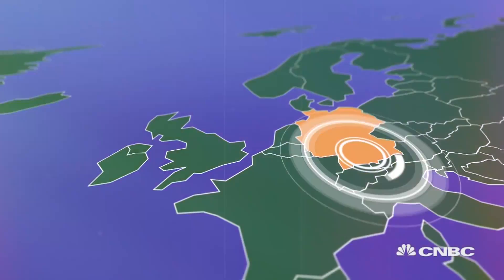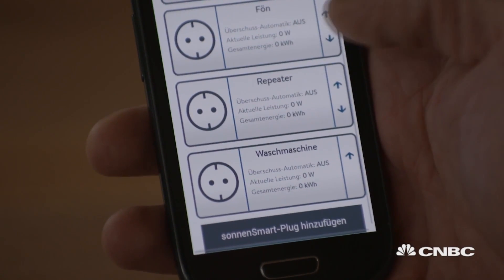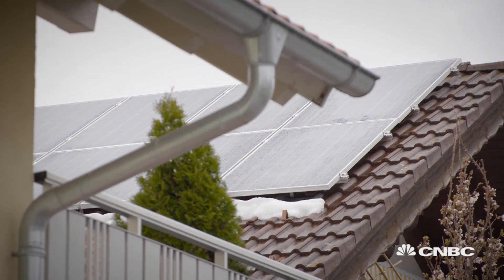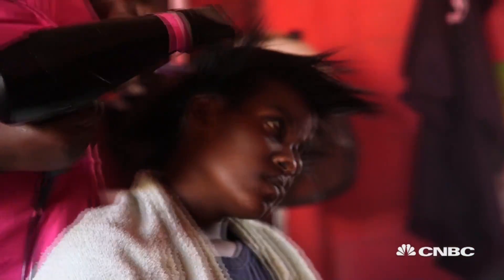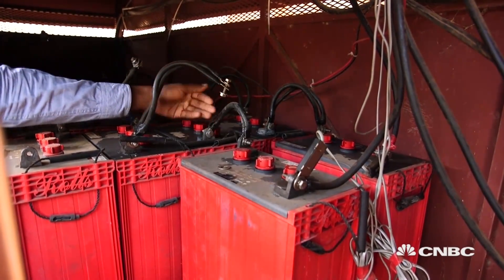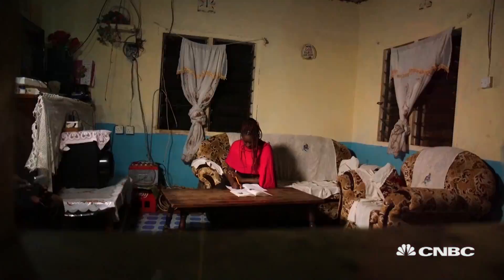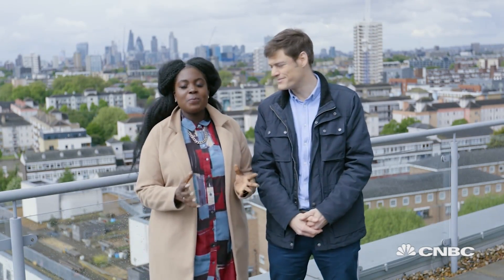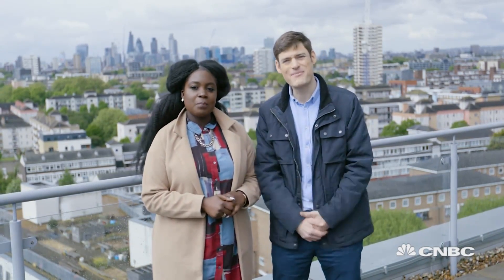The power of solar, part two | Sustainable Energy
Sustainable Energy continues its look at the power of the sun.

CNBC_international